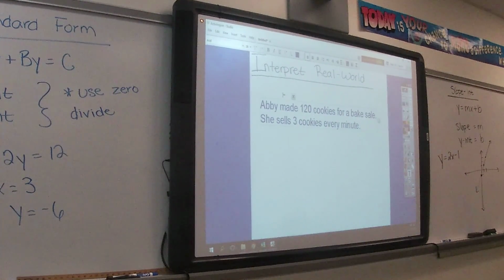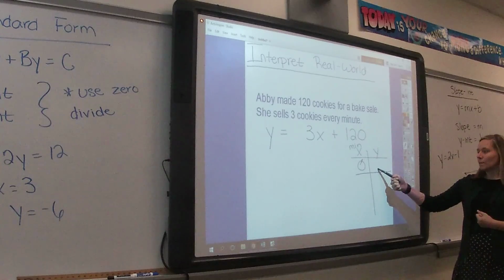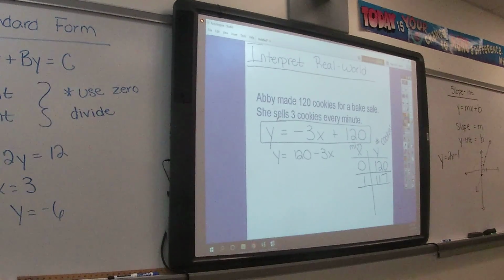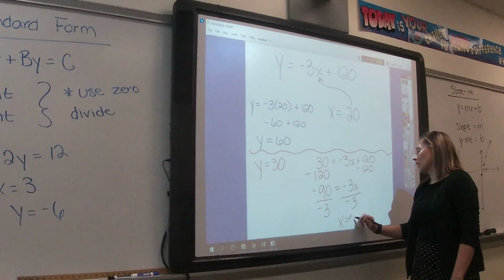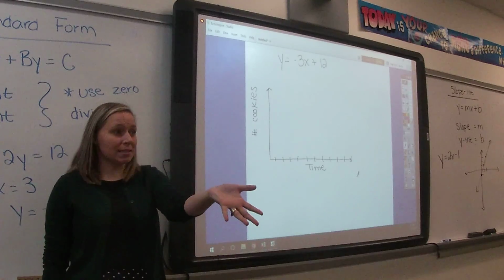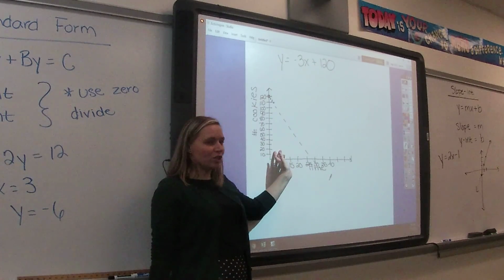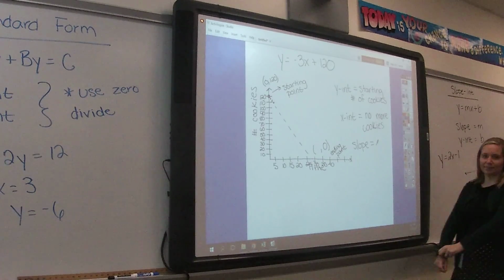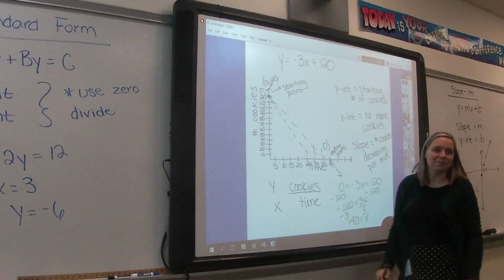Interpret graphs and key points notes